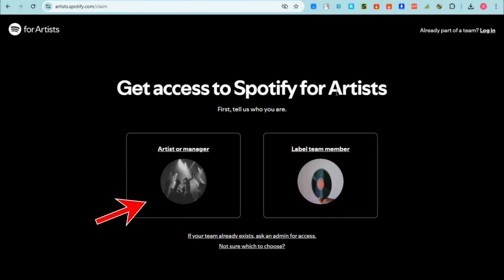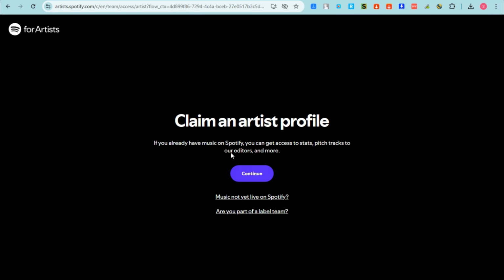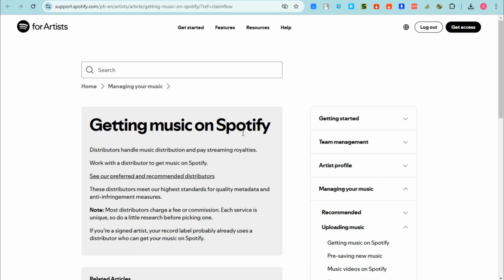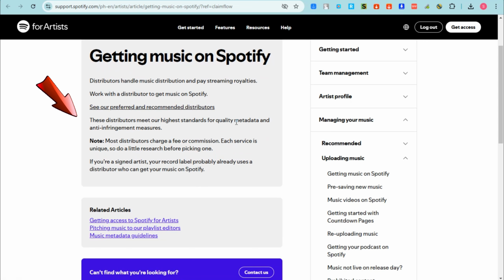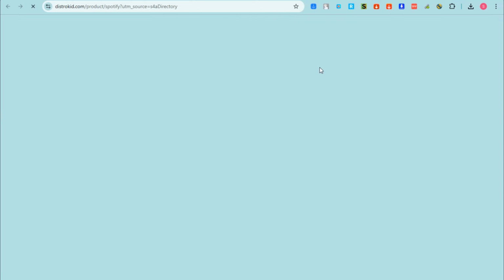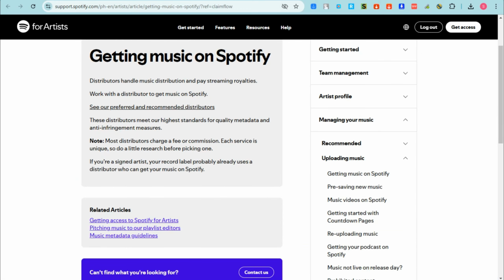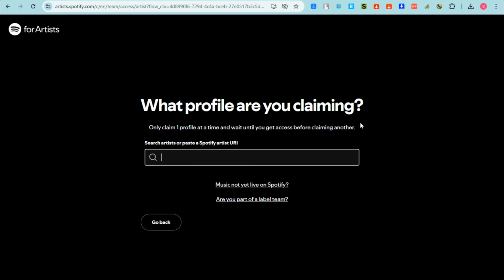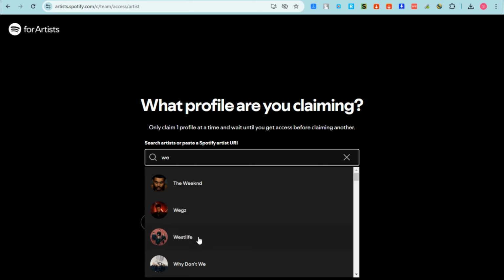How To Open A Spotify Artist Account & Claim It For Beginners (Step-By-Step)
How To Open A Spotify Artist Account & Claim It For Beginners

In this video I'll show you how to claim your spotify artist profile. The method is very simple and clearly described in the video. Follow all of the steps & learn how to make spotify artist account